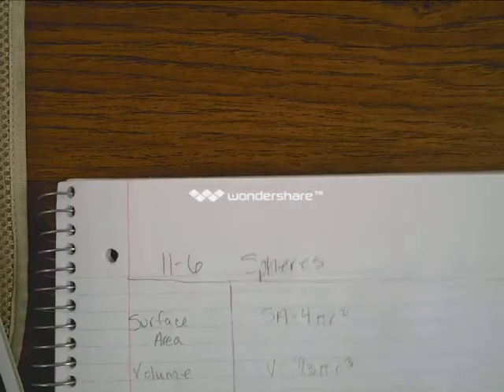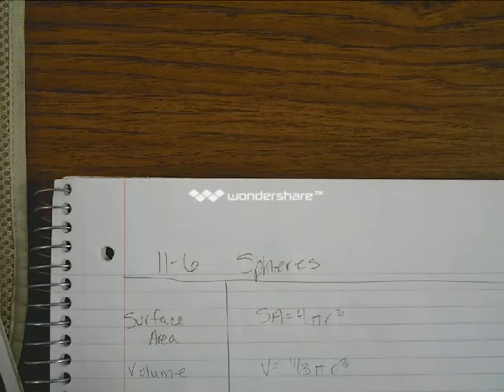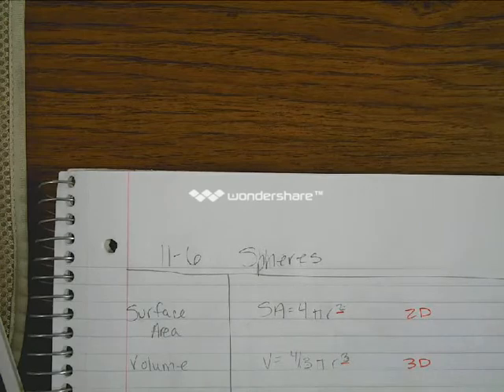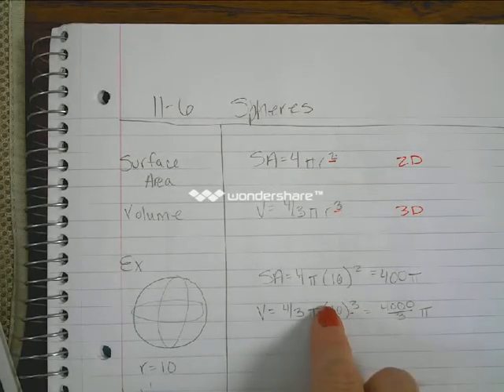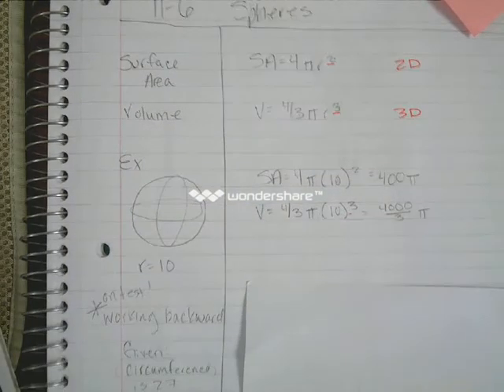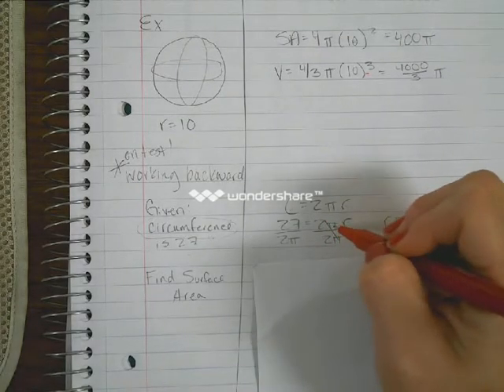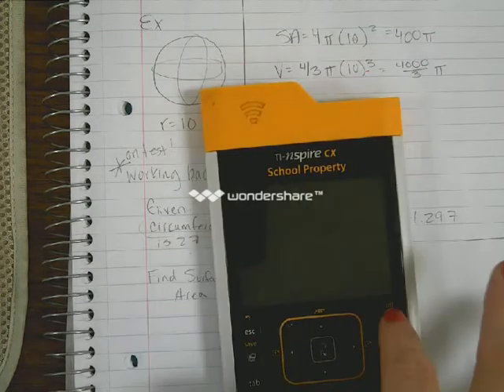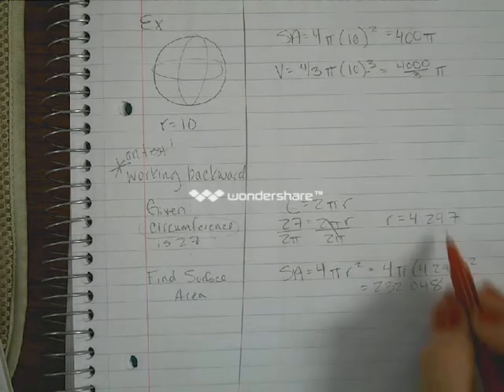Surface Area and Volume of Spheres